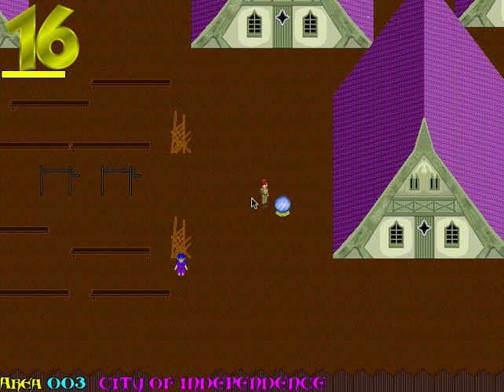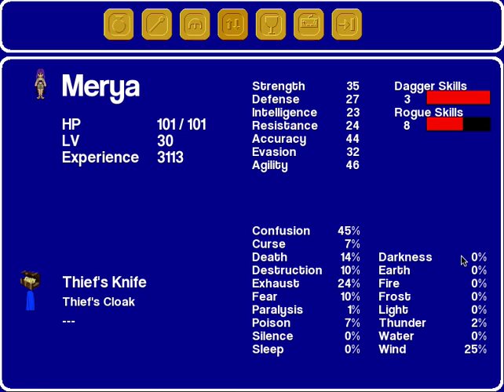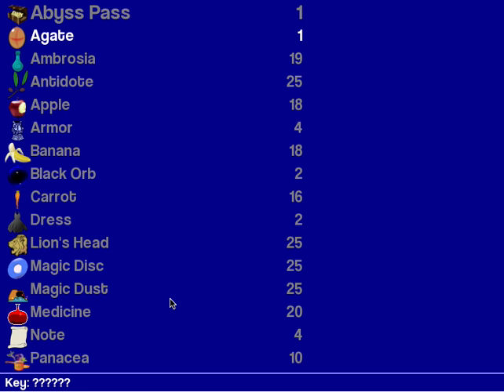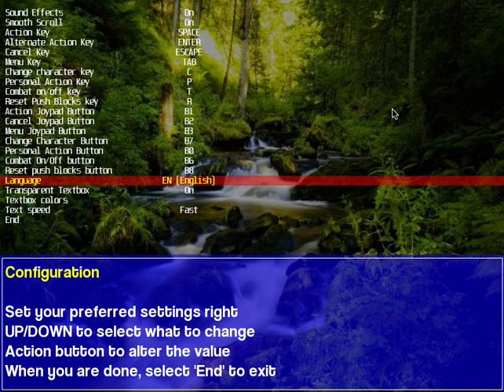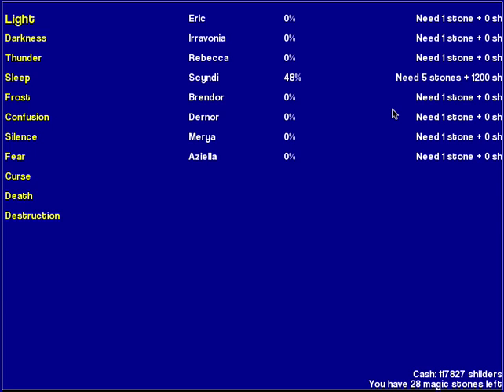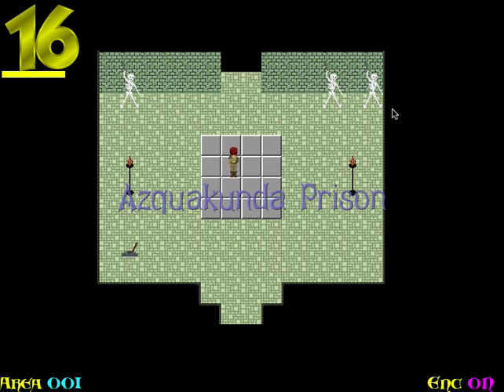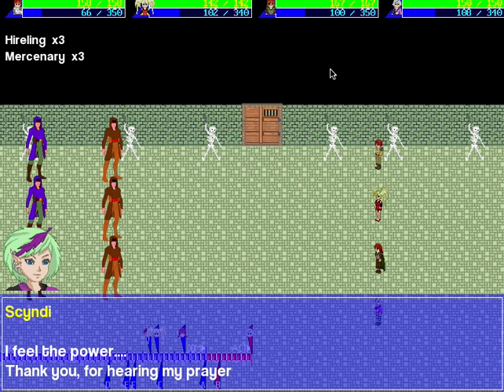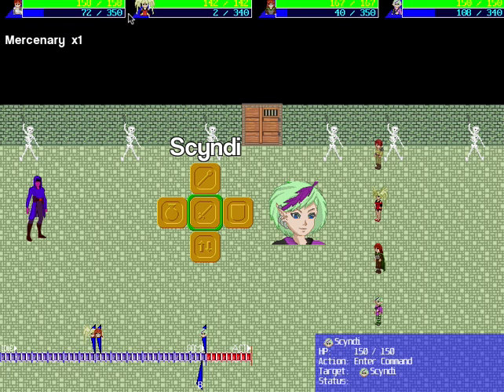Demonstration of Dyrt Independence and Azquakunda Prison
In this video you see me playing my game "Secrets of Dyrt", and you'll hear me explaining a few things about the game's mechanics.

In this video I'm not telling anything about the story or the characters, just the game mechanics. Maybe I can make an introduction video on the characters later.

(License. Please note the video itself is just a CC license. Some of the content it shows is property of me and may not be used without my permission. When uncertain about the content, please go for more detailed information).